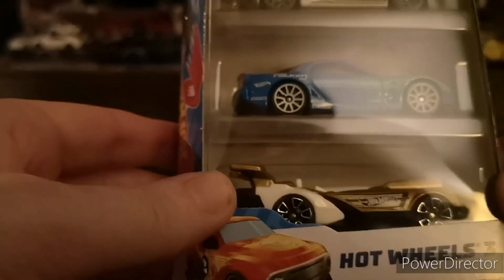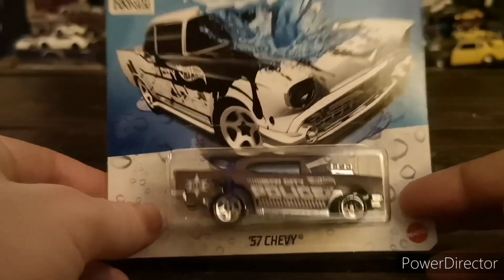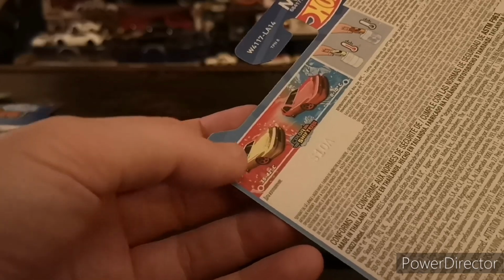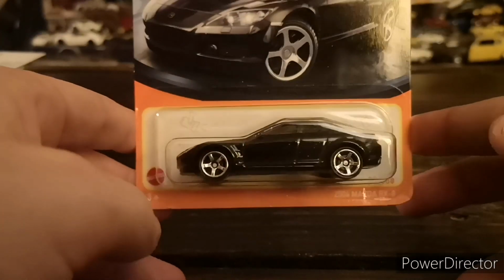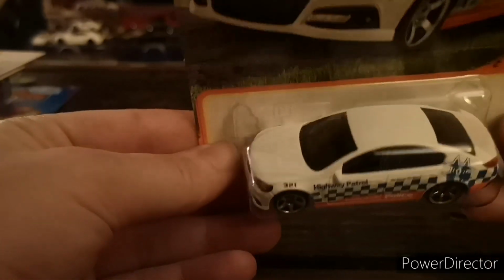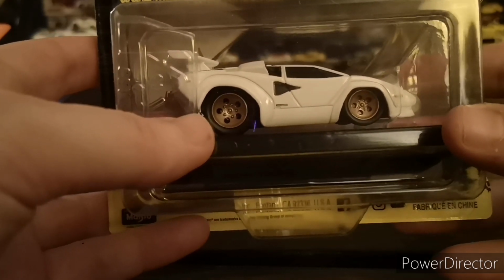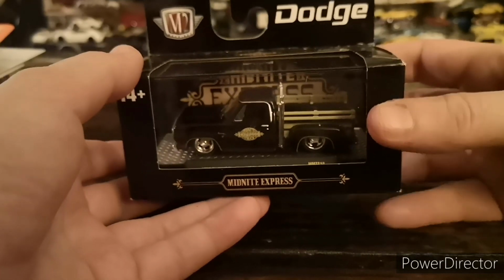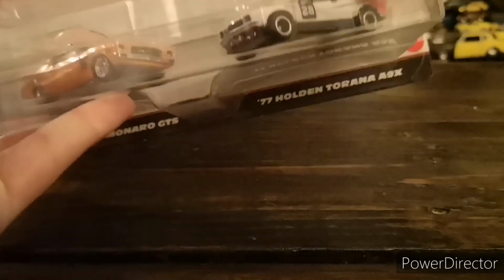1st diecast haul for '24: Mainlines, premiums and more!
Welcome back to another showcase, today we'll be checking out my 1st haul for 2024, featuring some Matchbox mainlines as well as a bunch of different Hot Wheels.